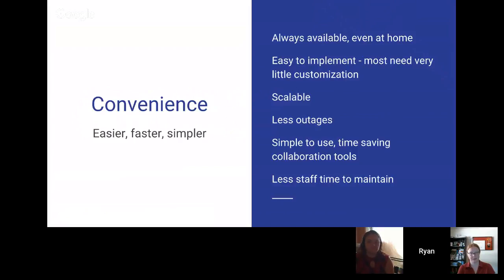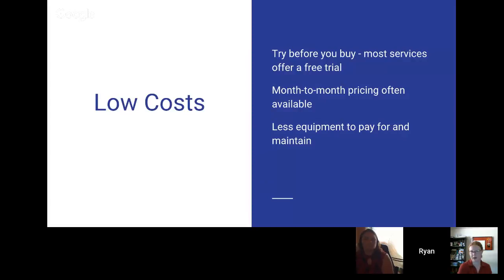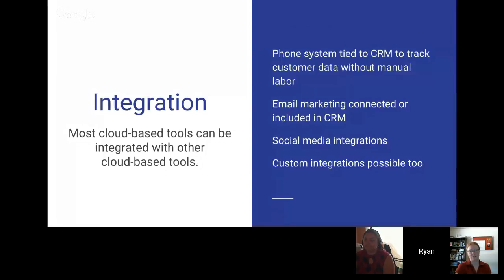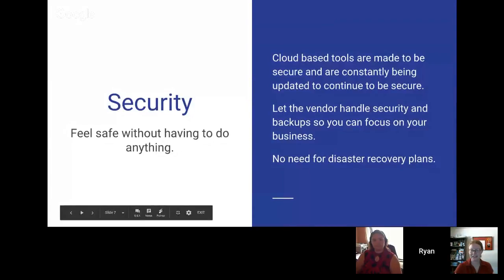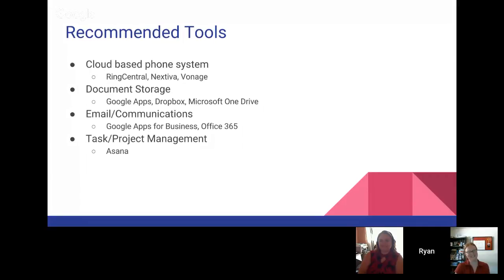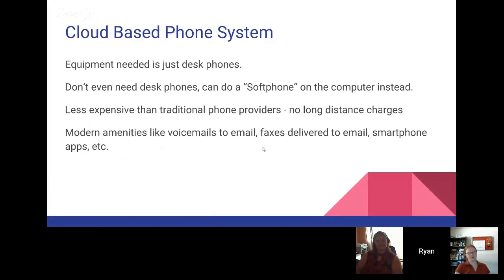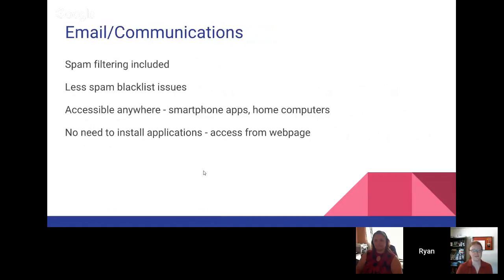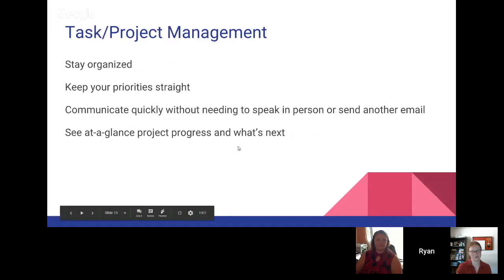Join us in the cloud! Recommended Cloud Based Services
Carly and Sierra will discuss all things cloud-based for this webinar. Learn about how moving to the cloud can reduce costs and increase convenience for you and your employees.

It's no longer necessary to have in house infrastructure to support your business. Cloud-based document storage, email, phone systems are easier to manage and generally less expensive as well. Learn what options you have to replace your aging systems and software.

Come learn everything you need to know about "the cloud."